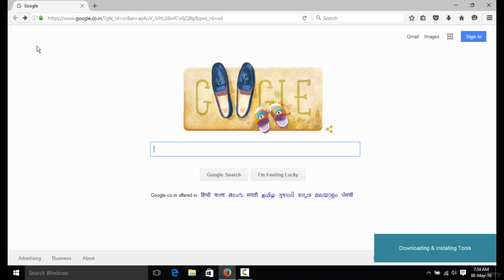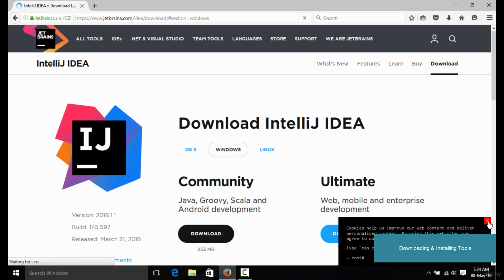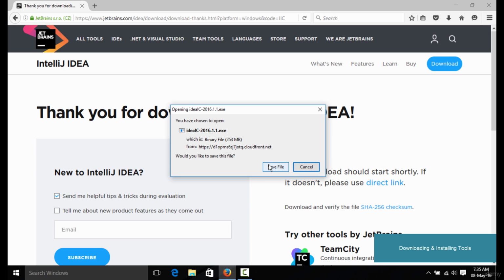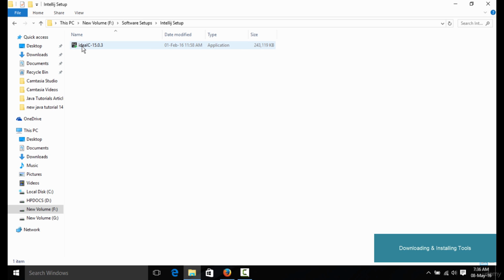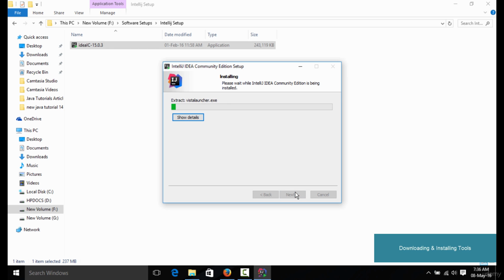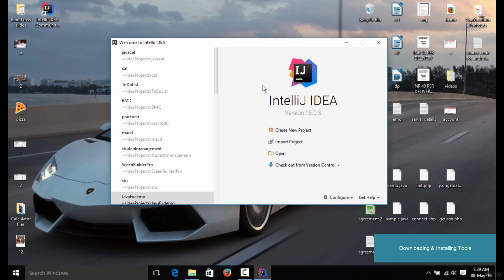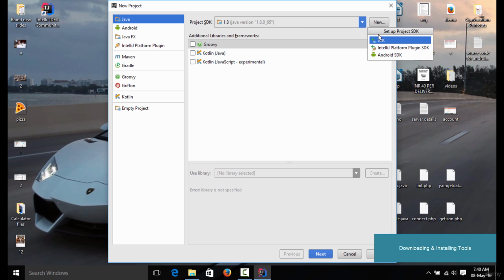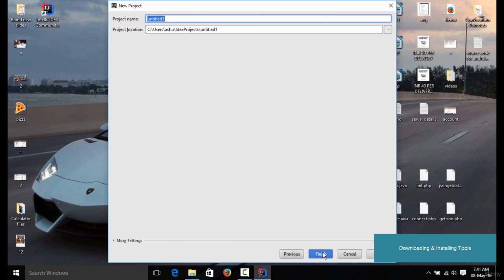Installing Intellij IDEA(JAVA PROGRAMMING)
Hello Youtube,
In this video, we will see how to install an IDE(integrated development environment).which will help you to write code and helps to compile them.so watch it carefully.
Learn the code.